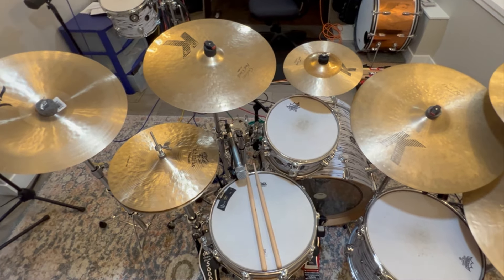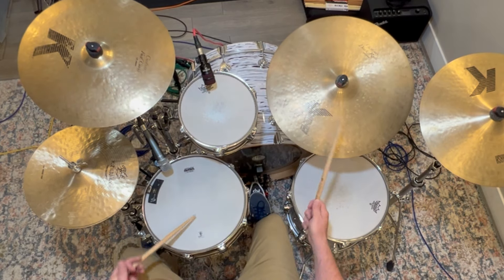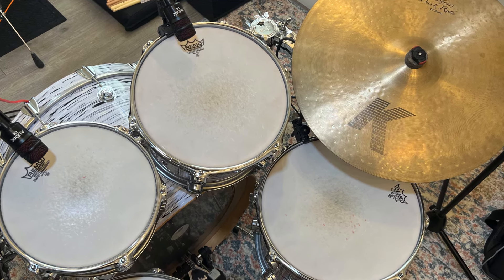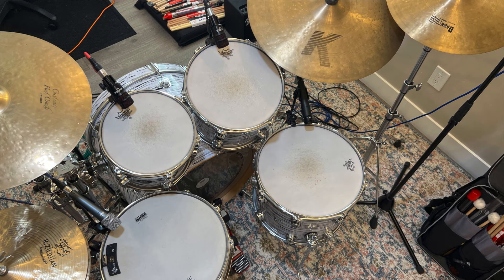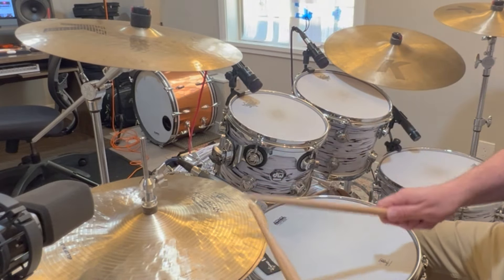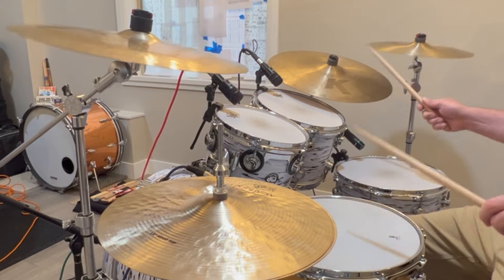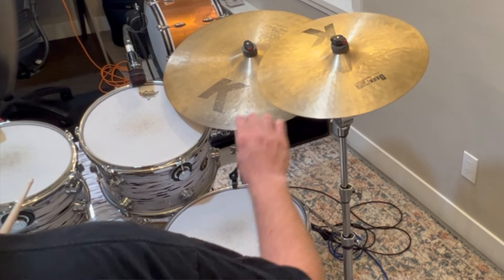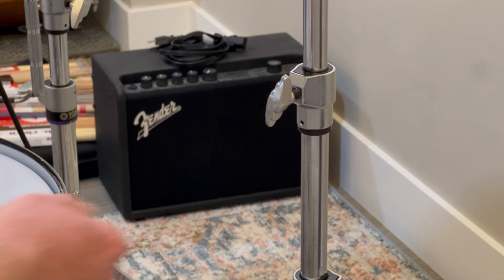Cymbal Placement - Set your CYMBALS up like the pros!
Getting your cymbals in the right places, heights, and angles can be one of the biggest challenges for drummers. With these concepts, you'll be set up like a pro in no time.